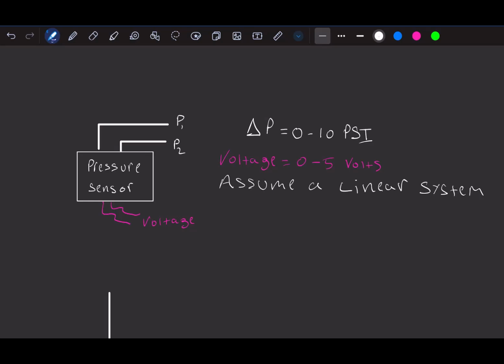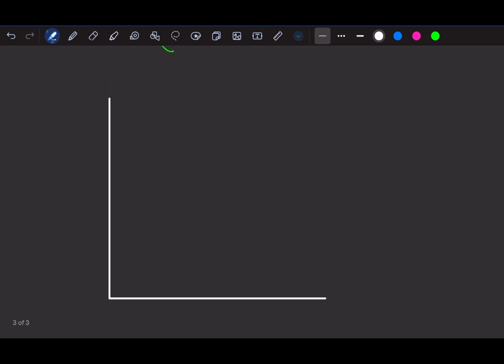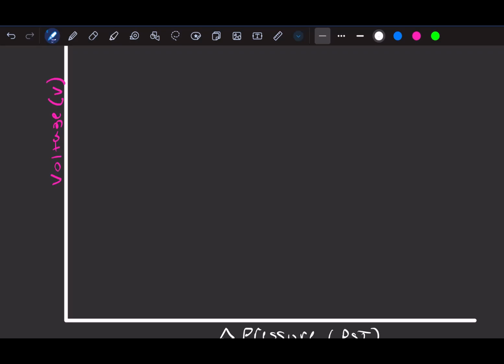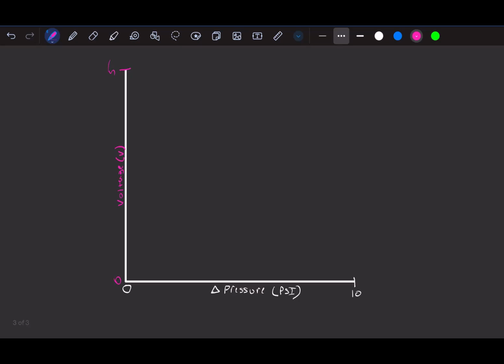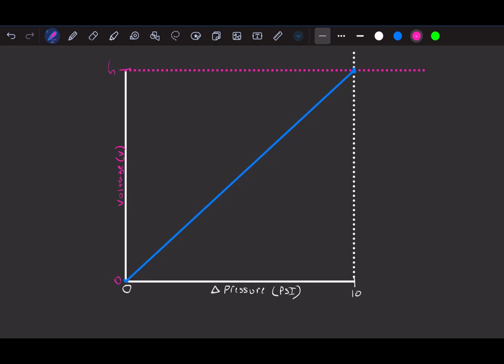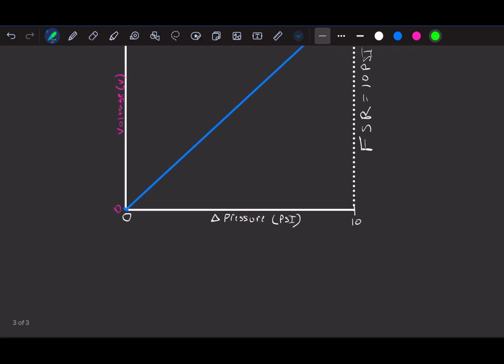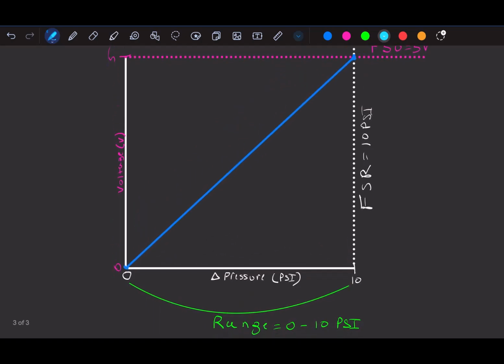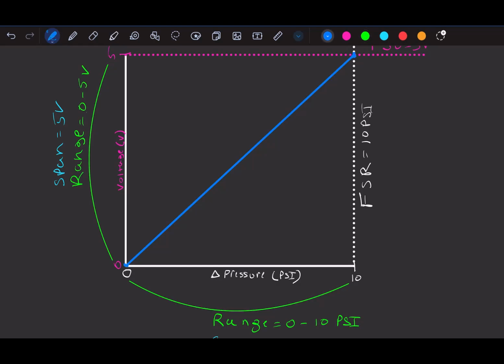Creating a Quick Sensor Plot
In this video I show you how to create a quick input Vs. Output plot for a sensor.